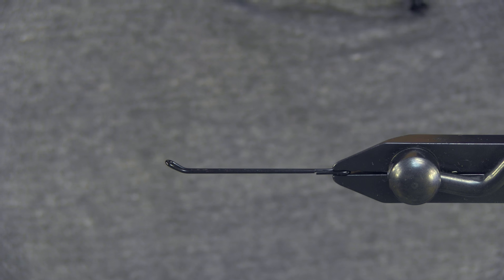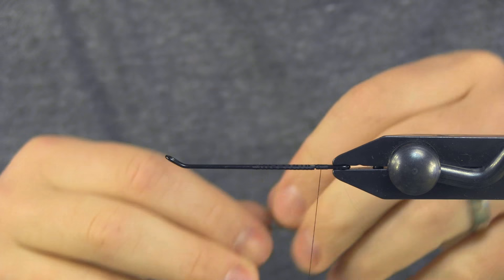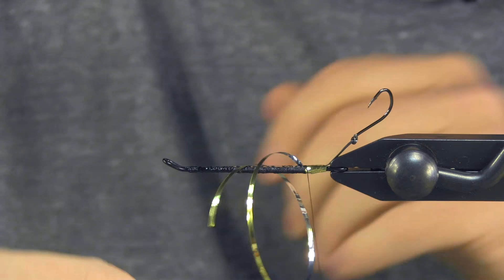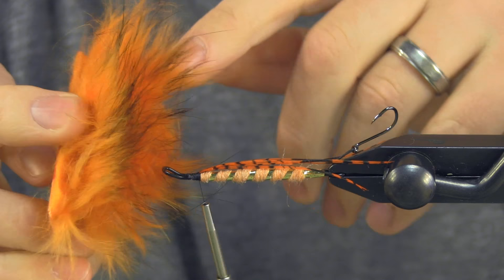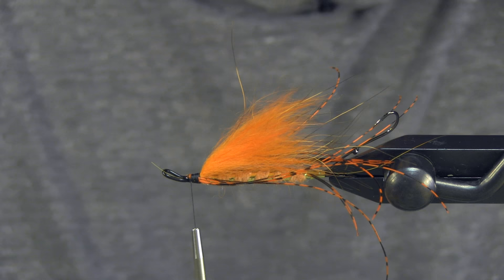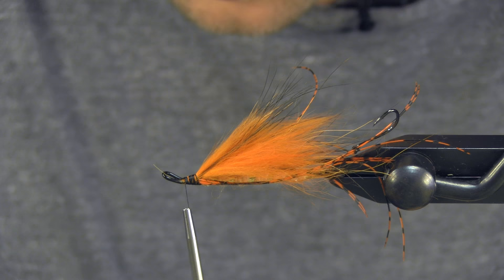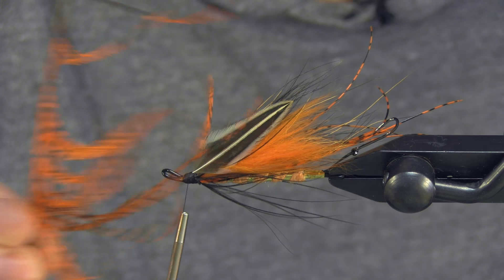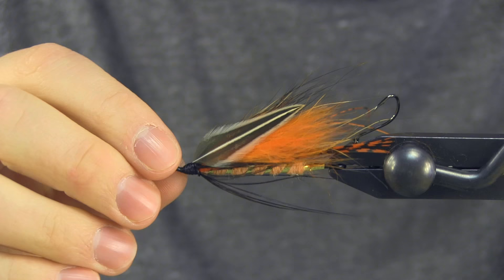How to Tie an Orange Heron Intruder | Steelhead Fly Tying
A variation of the Orange Heron spey fly and the Intruder.  Tied on a 45mm waddington shank, this is an unweighted fly to be swung for Steelhead.

This isn't an Intruder in the true sense of the pattern, but rather a mash-up of the classic Orange Heron fly and the large profile stylings of Intruders.

Orange Heron Intruder
45mm Partridge Waddington Shank
sz4 Partridge Z4 Intruder hook
Body - Orange Yarn with gold tinsel Tag/rib
Wing - Temple dog
Shoulder - Tented Jungle Cock
Hackle1 - Orange lady amhurst tail fibers
Hackle2 - Dark Purple Heron